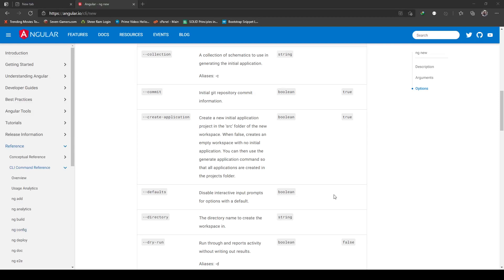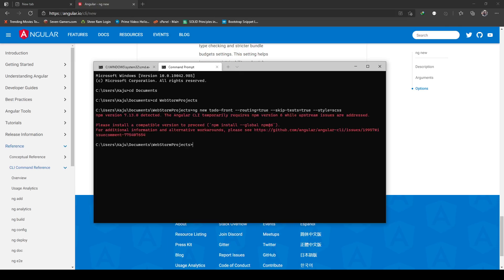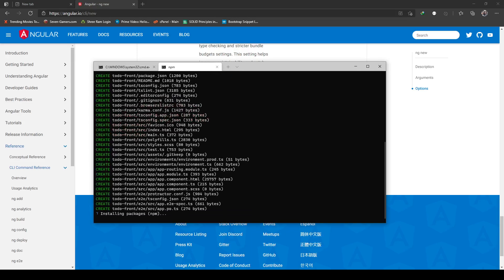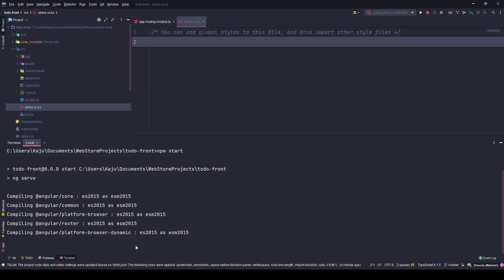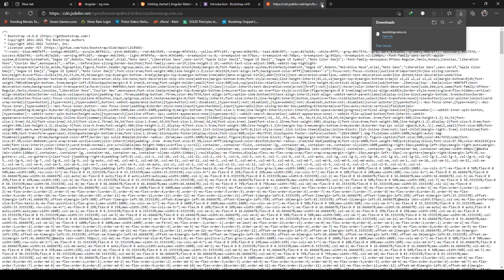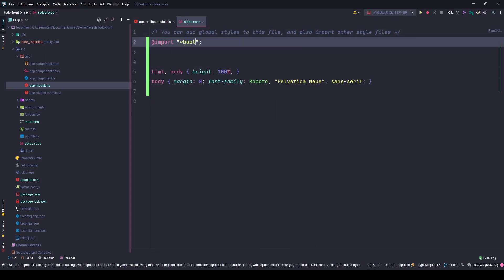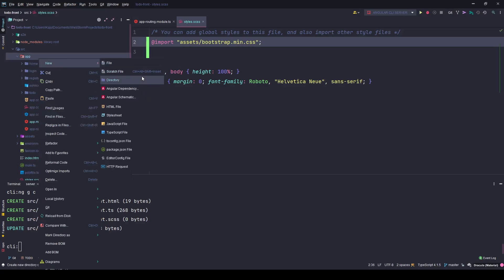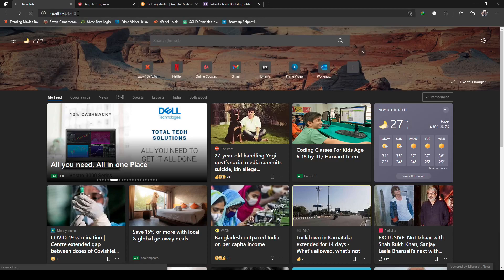12. Front End Angular Project Creation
In this video, we create the front end Angular project with the help of Angular CLI.